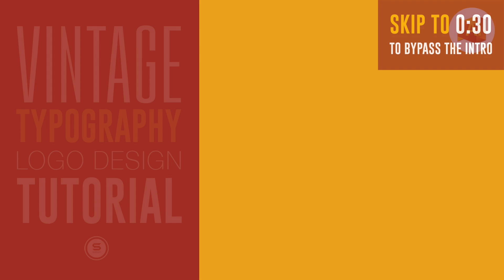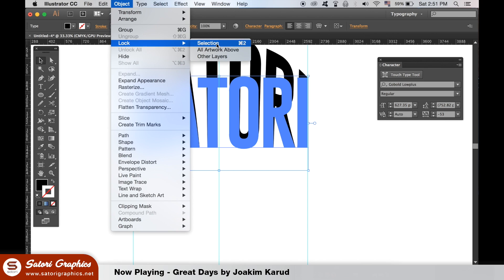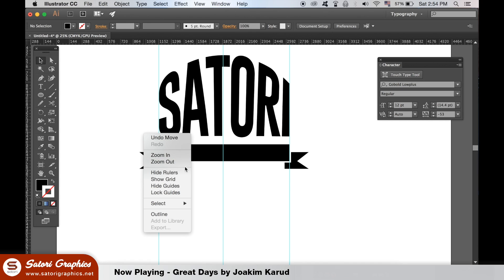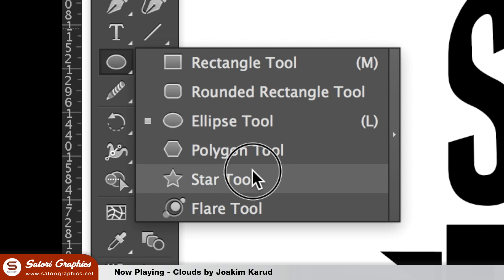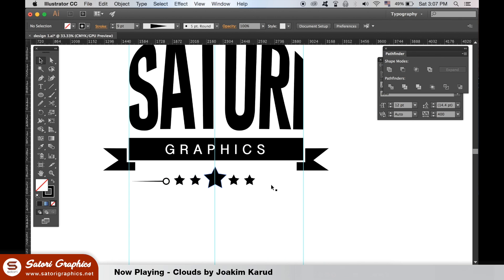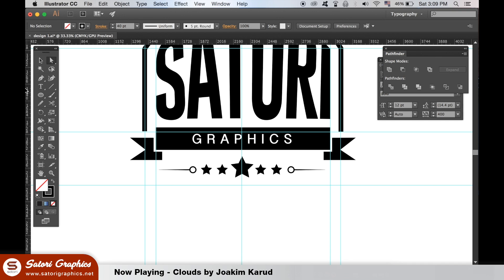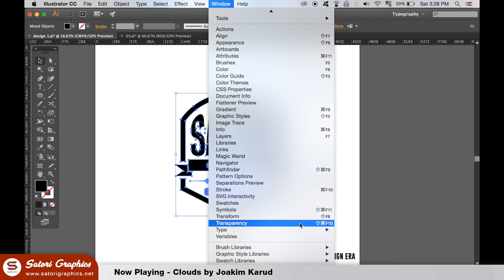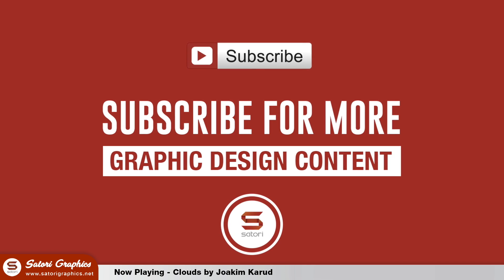Vintage Logo Design | Adobe Illustrator Vintage Typography Logo Design Tutorial | Satori Graphics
Do you want to know how to make a vintage logo design?? It’s Tom with Satori Graphics back with another graphic design Adobe Illustrator tutorial; today I have an Illustrator tutorial on how to make a vintage typography logo in todays graphic design upload. It is a pretty lengthy Illustrator tutorial at over 11 minutes, but trust me when I say the final logo design outcome is both very rewarding and fairly simple to make for yourself. That is partly down to the format of my graphic design tutorials, as I like to lay out my content in an easy to follow step by step process for making a vintage logo design, or any logo design in Adobe Illustrator for that matter.

The final vintage typography logo design is a vector due to the fact it has been created in Illustrator, which means the design can be scaled up or down to any size, and it will retain quality. When you make any logo design, you should always try to make sure you use a vector based software such as Adobe Illustrator. Here at Satori Graphics, this is one of my main mottos.

More recently I have fallen in love with the vintage logo design, as you may have seen as I have uploaded 2 logo tutorials in Adobe Illustrator recently that have been based around vintage logo designs. I hope that you share my love for vintage logo design styles, and if not then let me know what you want to see here at Satori Graphics!

For this vintage logo design tutorial you will be using tools and techniques such as:
Selection tools
Pen tool
Guides
Stroke tools
Layering techniques
Transparency window
Layer mask

If you found this graphic design upload on how to make a vintage typography logo design in Illustrator enjoyable or useful, let me know in the comments section and drop a like on your way out. If you want to see more vintage logo design tutorials on this channel, let me know!

SUPPORT SATORI

MUSIC